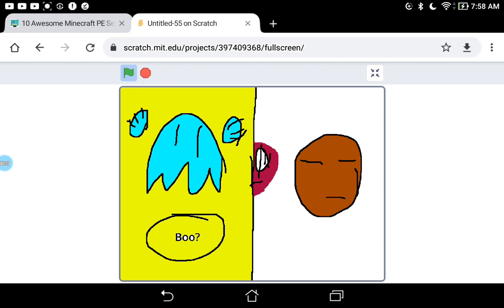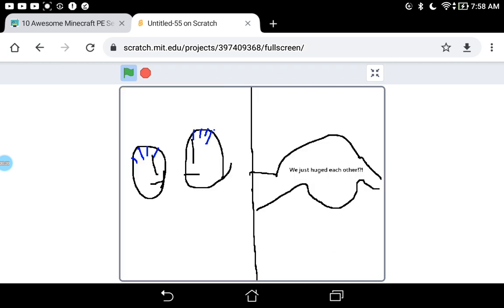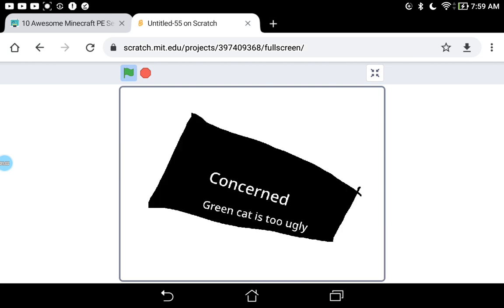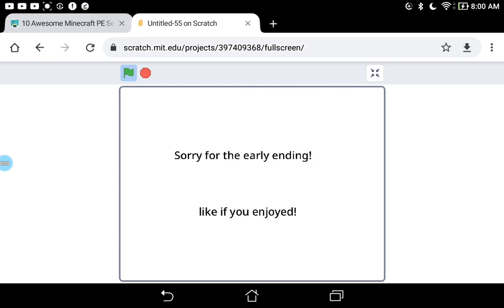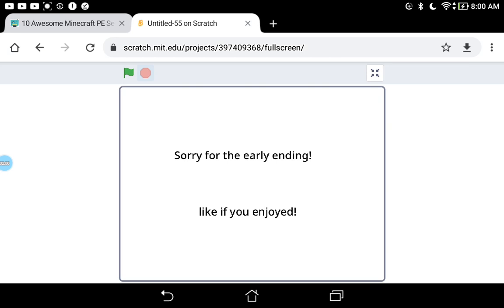Otter powers chapter 5